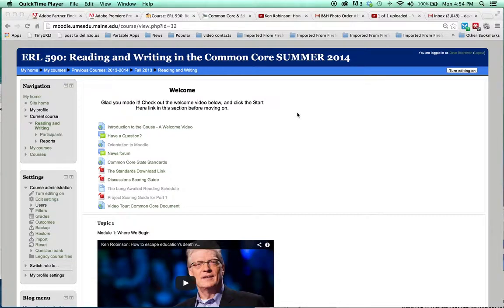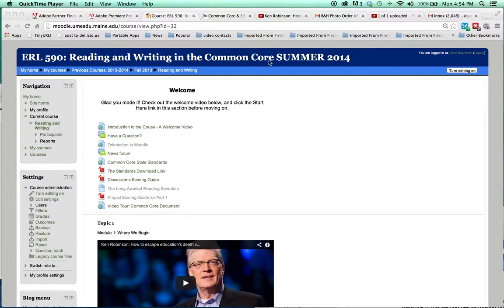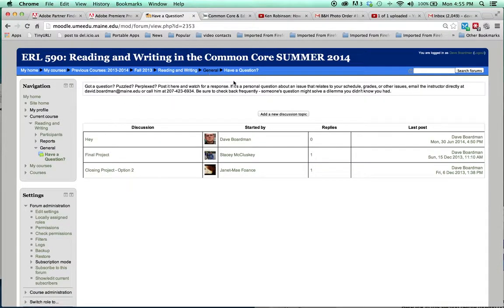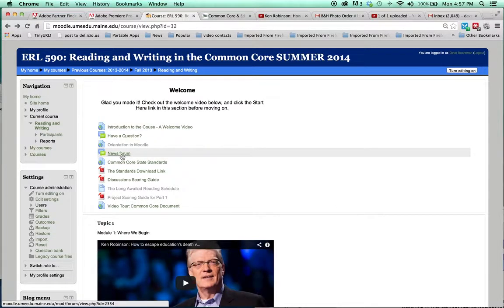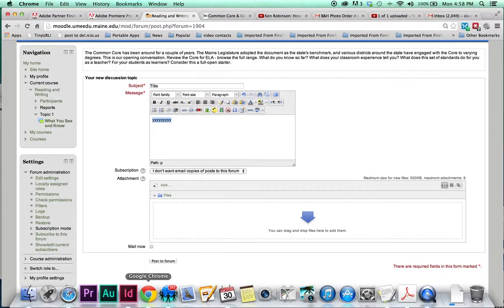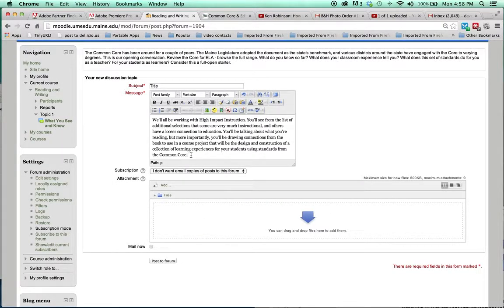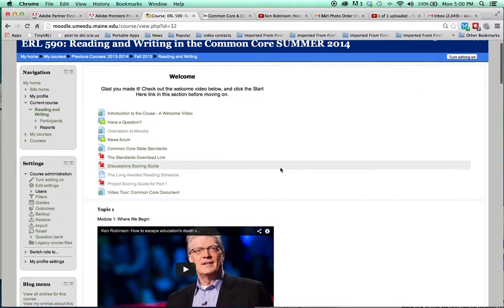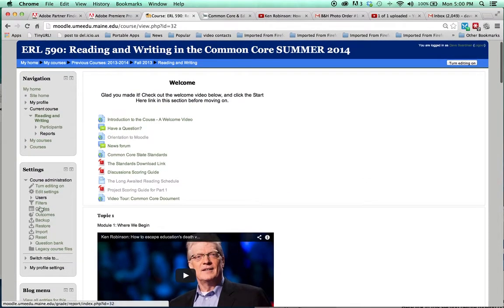how moodle works